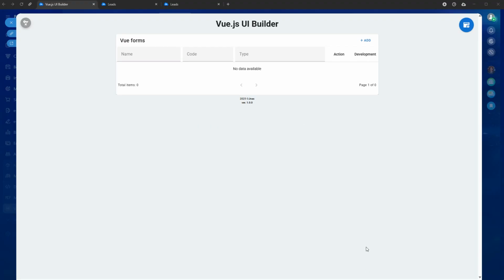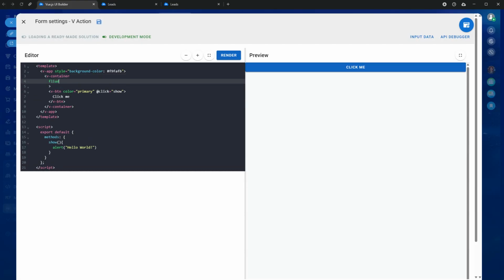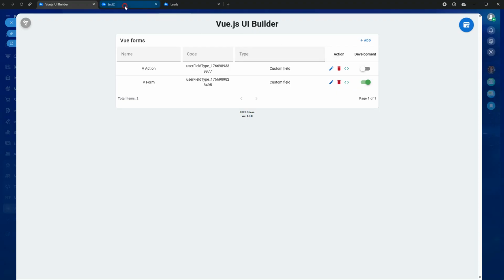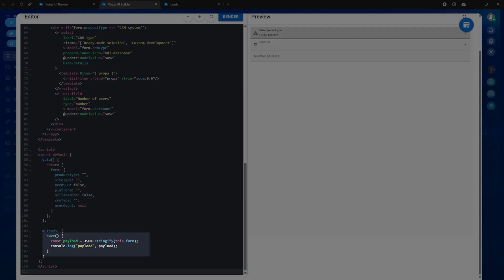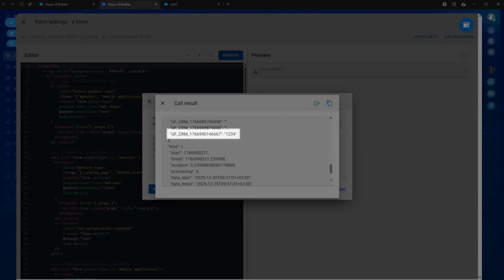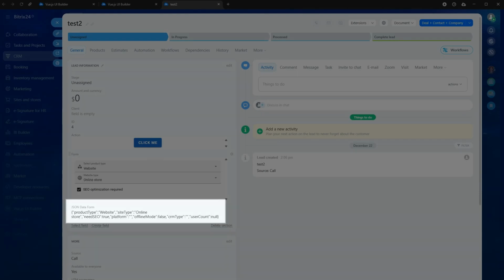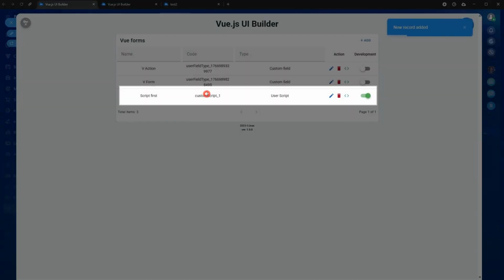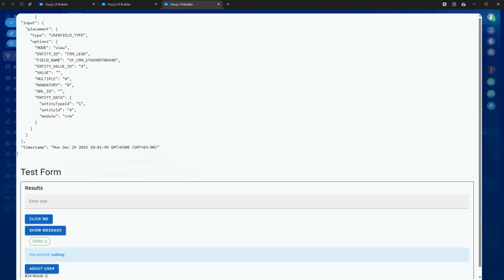Bitrix24 - Vue.js UI Builder. 03.2 Web application development (Custom fields + scripts)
0:12 Creating custom fields
1:03 Simple button field example
2:01 Testing & adjusting field size
2:53 Advanced multifunctional field
5:36 Saving form data to CRM
8:13 Loading saved data
9:22 Creating custom scripts